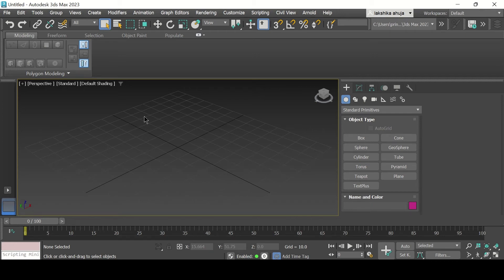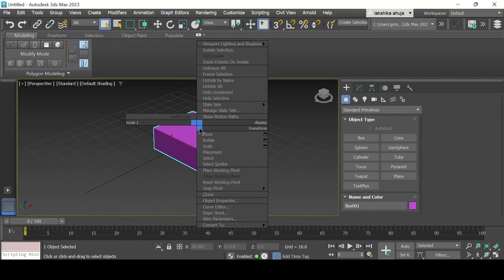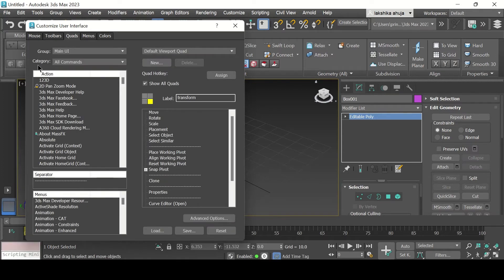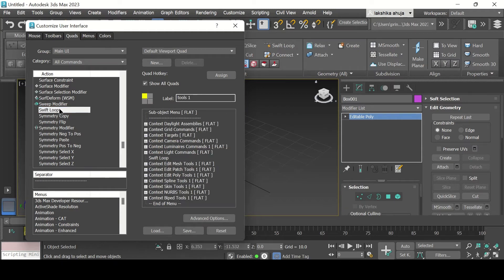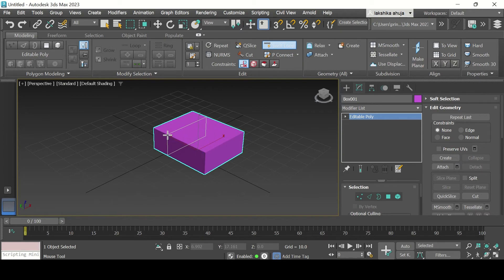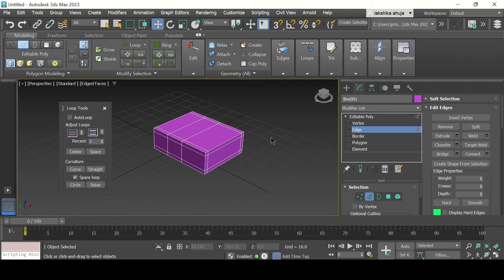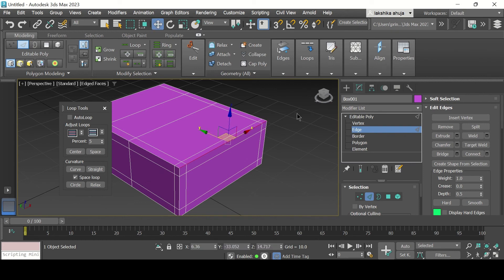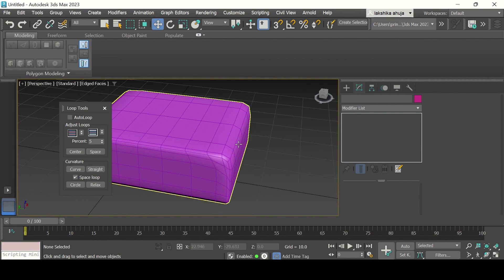Easy Radius Fillet in 3Ds Max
How to curve the edge/edges of a surface through easy application of radius fillet in 3ds max. Method 1

By-
Lakshika Ahuja
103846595